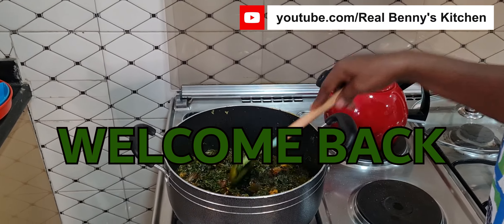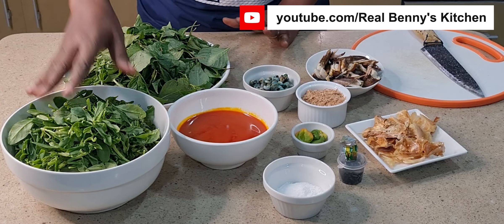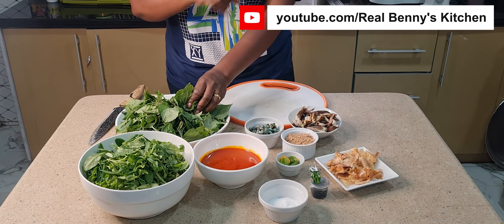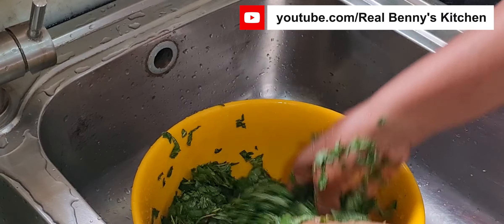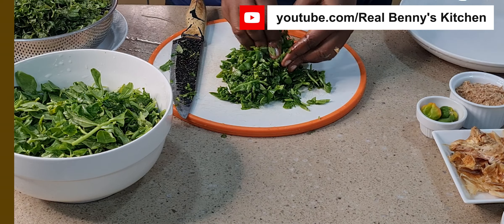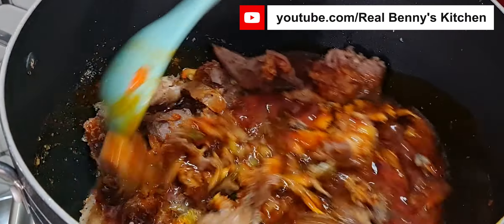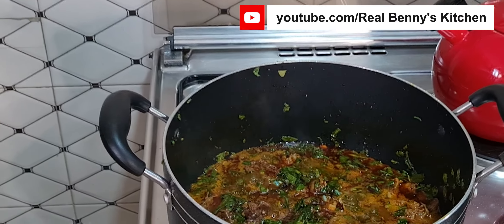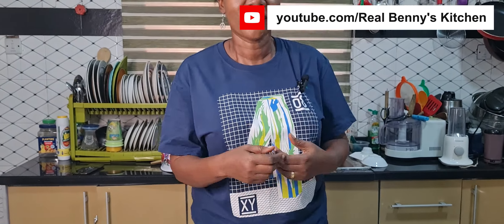HOW I MADE DELICIOUS PATCH PATCH SOUP.